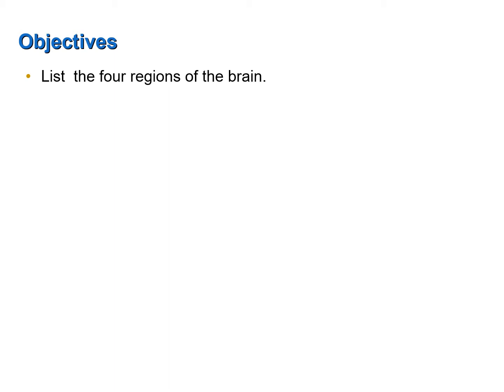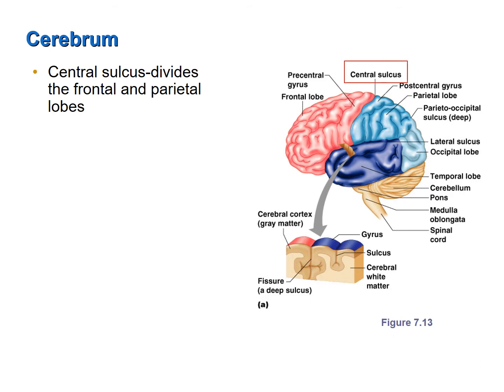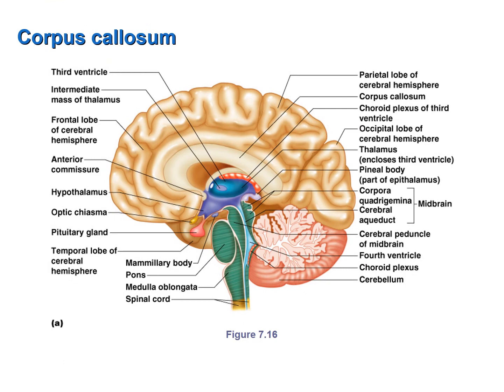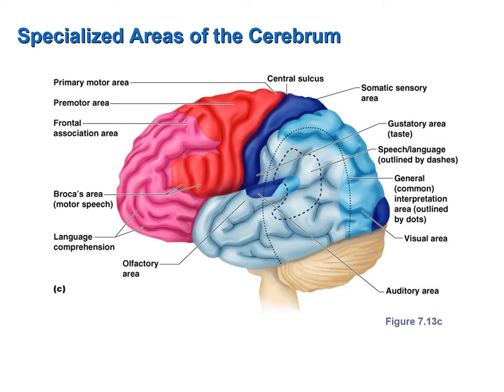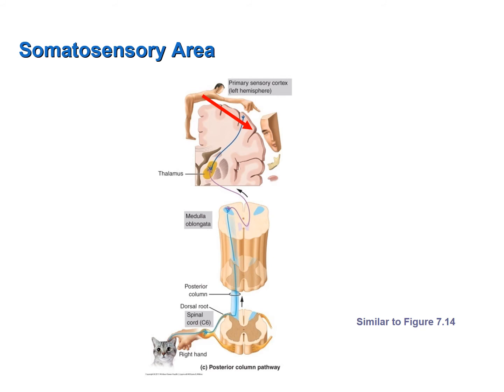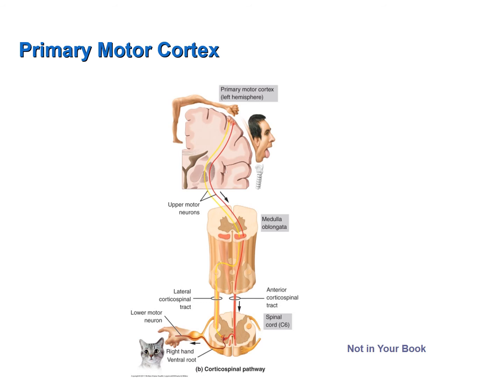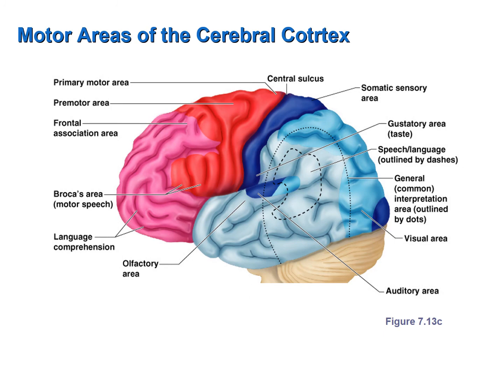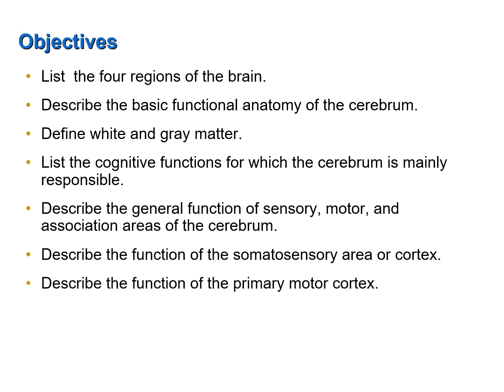Intro to Brain and Cerebrum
This screencast discuses the brain in general and then the cerebrum specifically.